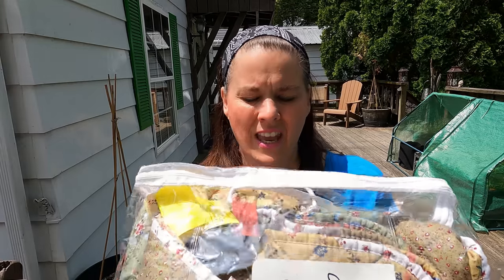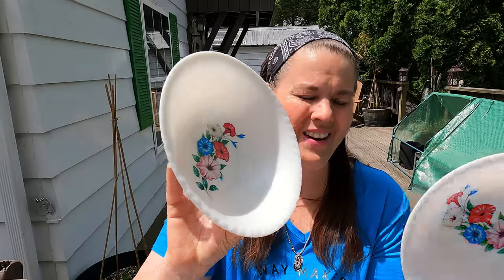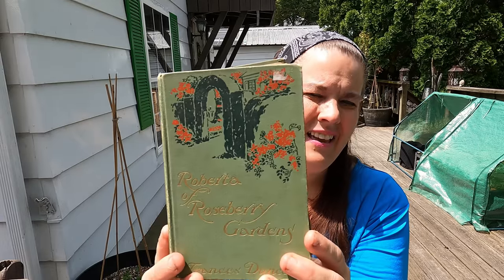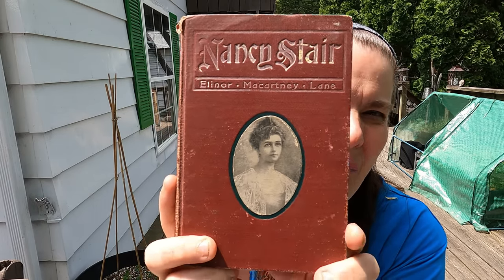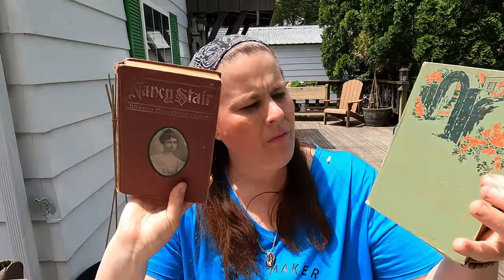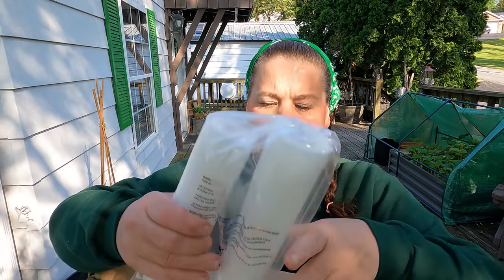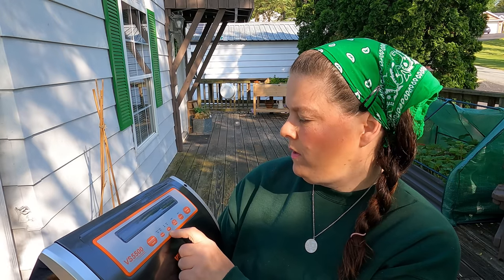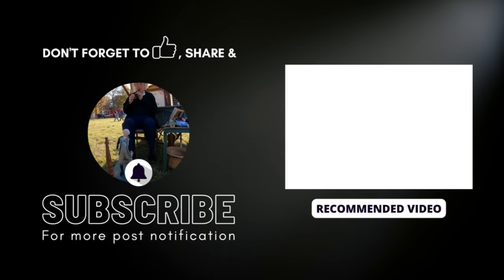The thrift lovers’ thrift store~ MCC Deals!!